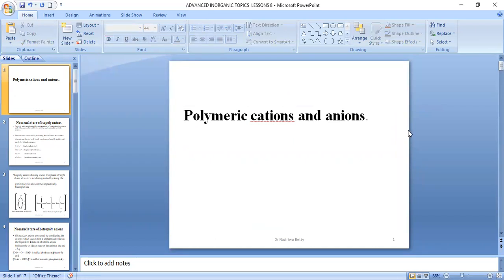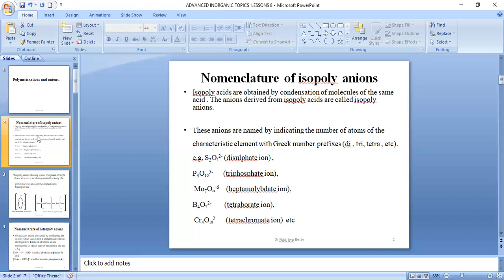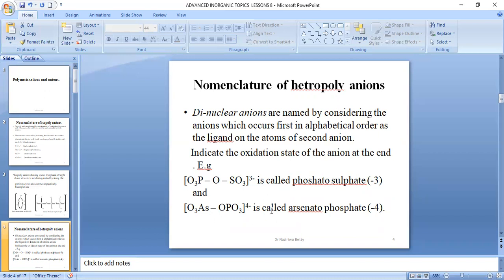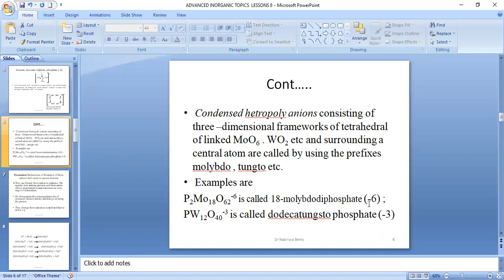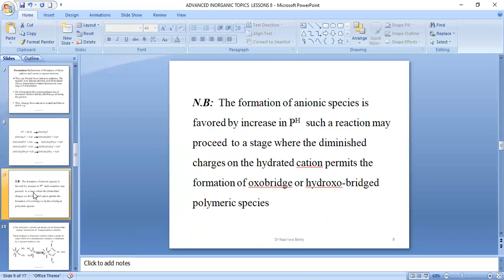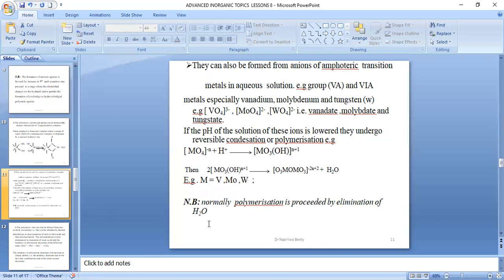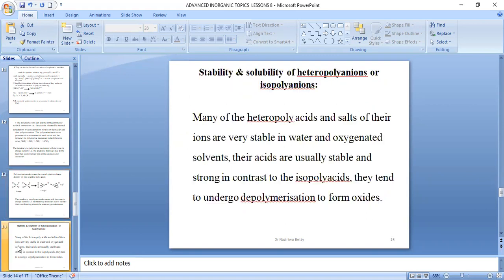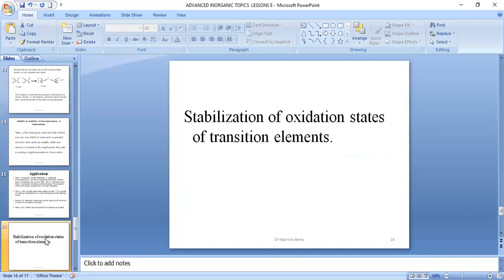ADVANCED INORGANIC TOPICS LESSON 8